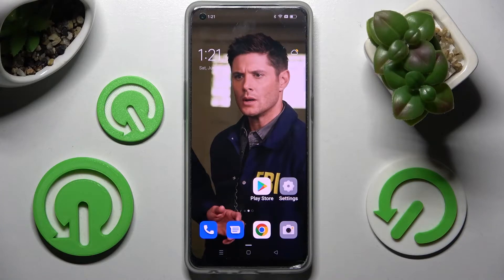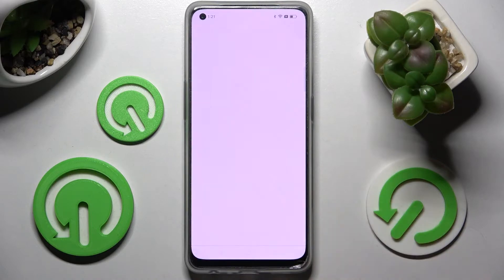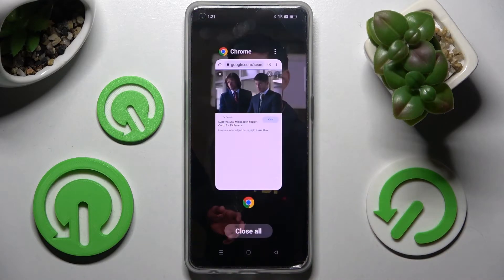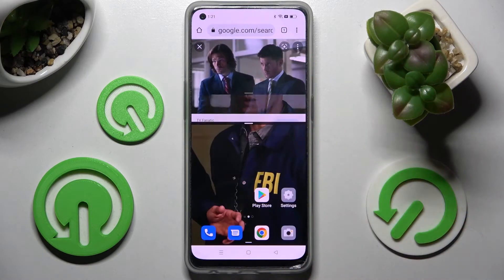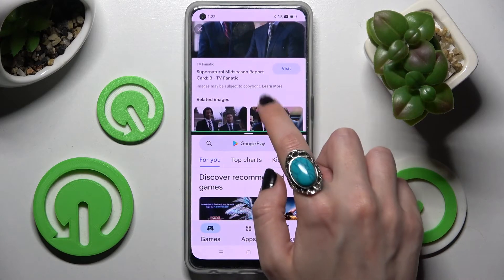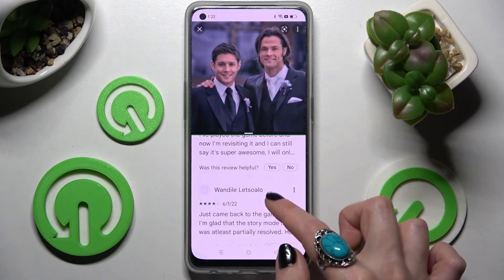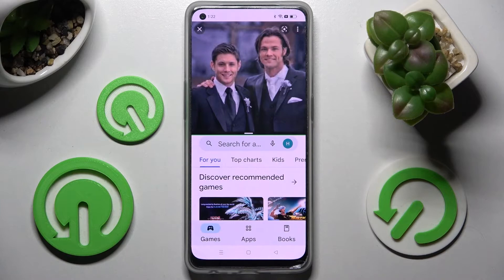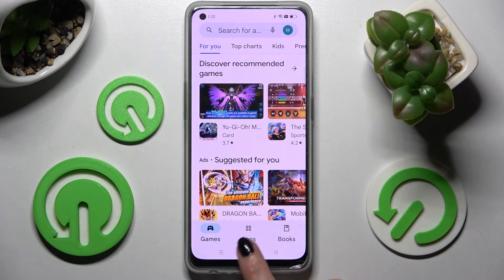How to Enter the Split Screen Mode on OPPO F21 Pro 5G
Learn more about the OPPO F21 Pro 5G:
In this video tutorial, we would like to demonstrate how you can enable the split screen mode for apps on your OPPO F21 Pro 5G smartphone. Thereby, if you would like to learn how to divide the screen space between 2 apps and use them simultaneously on your OPPO F21 Pro 5G device, we are humbly inviting you to watch today's video.

How to enable the split screen mode on OPPO F21 Pro 5G? How to activate the app split screen mode on OPPO F21 Pro 5G? How to turn on the split screen mode for apps on OPPO F21 Pro 5G? How to put apps into a split screen mode on OPPO F21 Pro 5G?